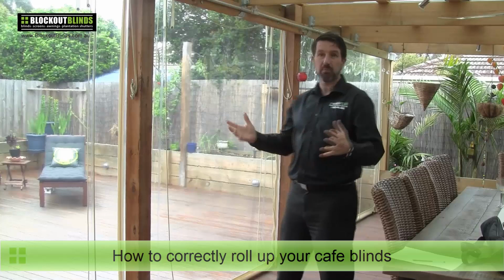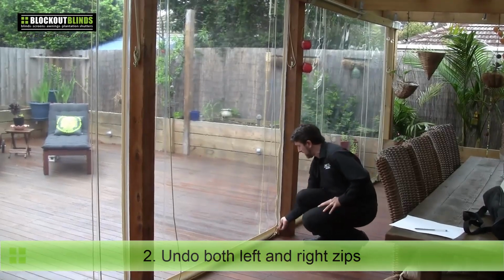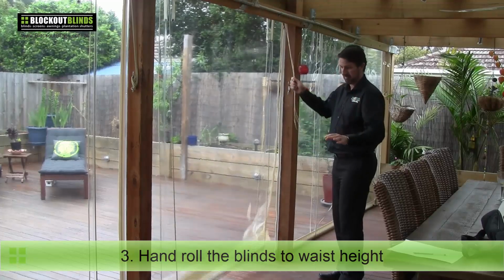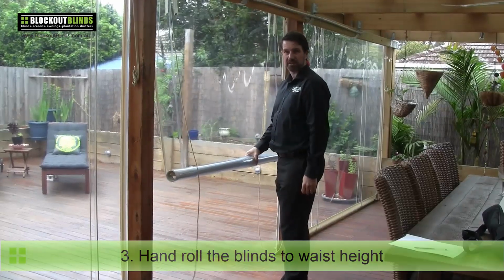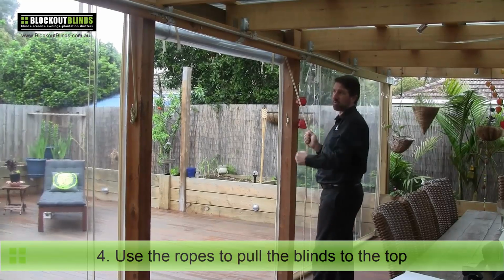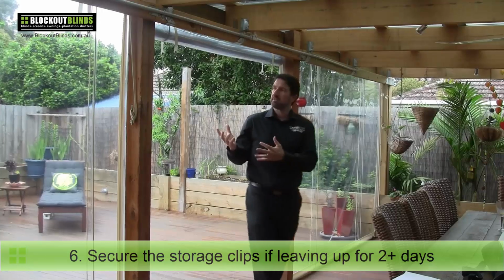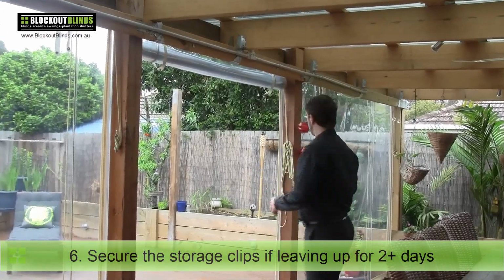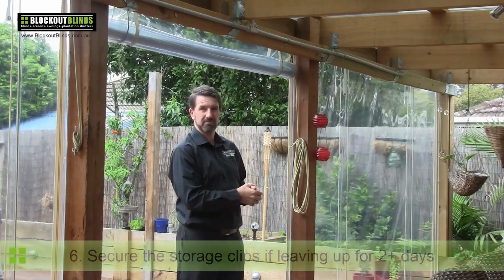Learn how to correctly roll up your cafe blinds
- In this video learn how to pull up your cafe blinds correctly to ensure they last a long time.

00:38 - #1 - Release the storm clips
00:50 - #2 - Release the side zips
01:14 - #3 - Start the blind roll up by hand
02:08 - #4 - Finish the blind roll up with cords
02:50 - #5 - Ensure you tie off the ropes
03:18 - #6 - Make sure you secure the storage clips
04:36 - Summary